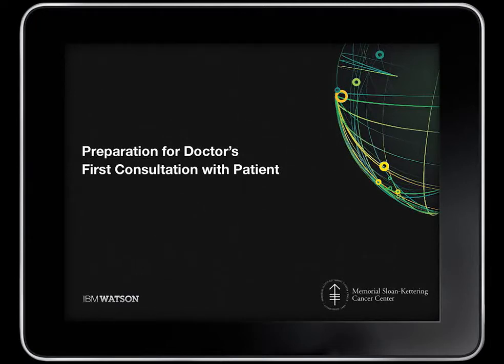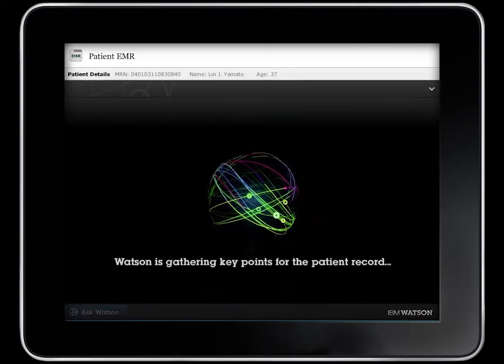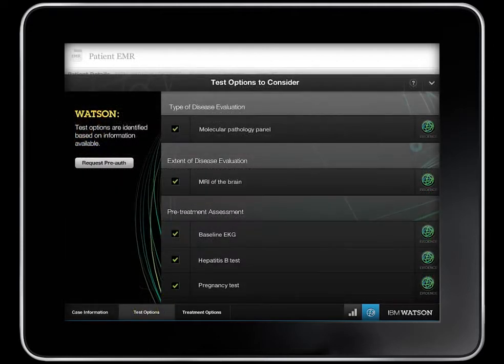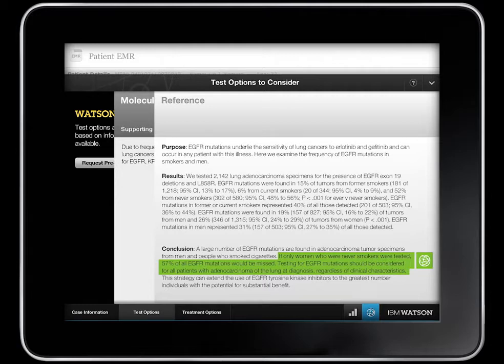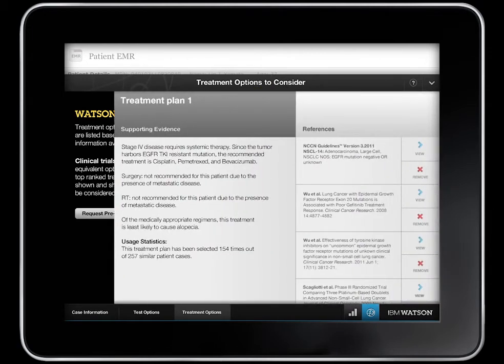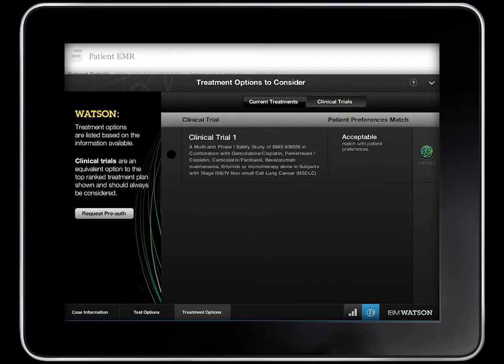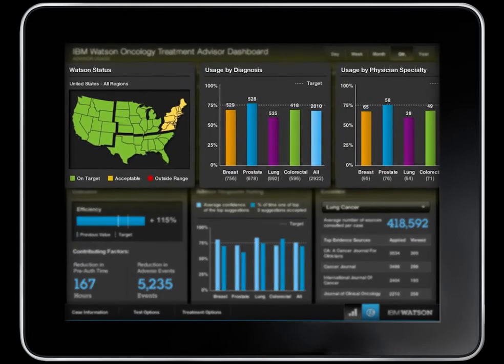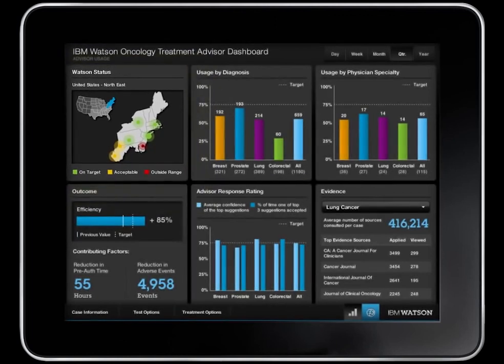VIDEO 2 IBM Watson Demo Oncology Diagnosis and Treatment 2 min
Video inserito nella presentazione Dai Big Data al Cognitive Computing Dematerializzazione, Senso, Decisione e Azione - Pietro Leo Executive Architect, IBM Italy CTO for Big Data Analytics & Watson Technical Program Global Leader, IBM Academy of Technology
Open Day – Giustizia Digitale - Bari, 14 luglio 2015